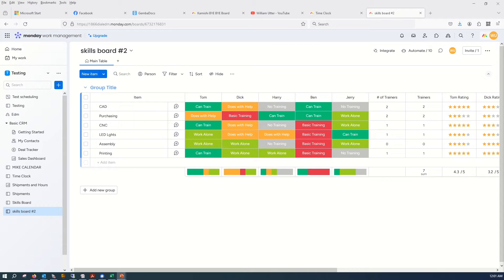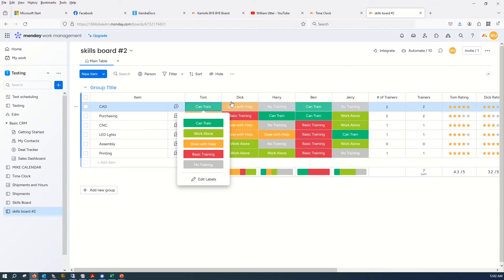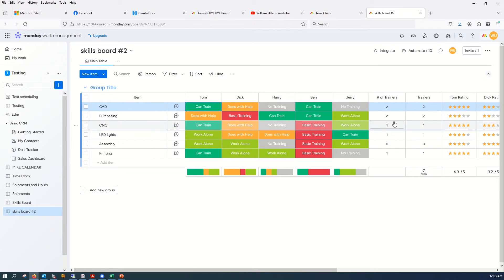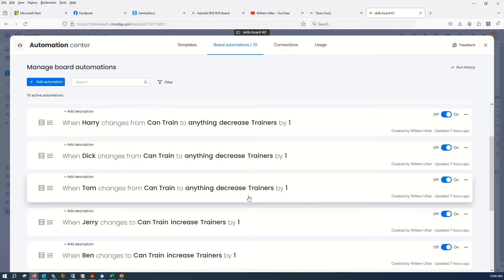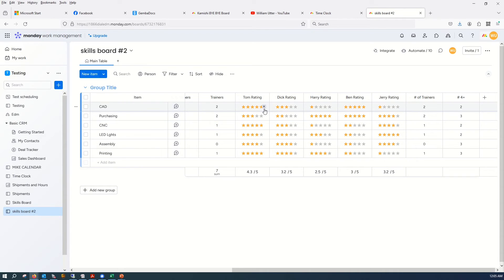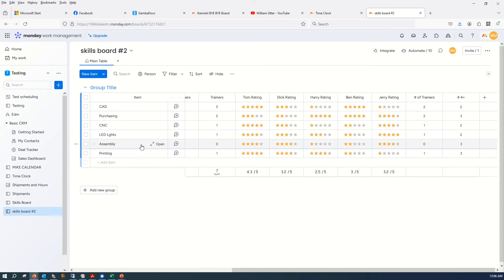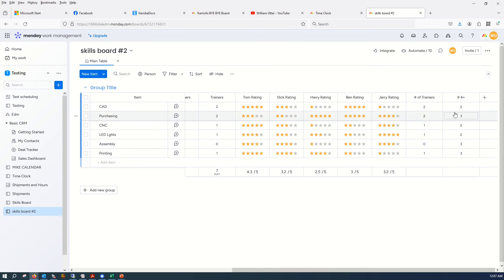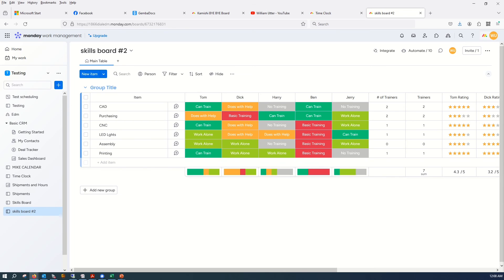Creating a Skills Matrix with Monday.com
In under 2 hours I created this skills matrix using Monday.com